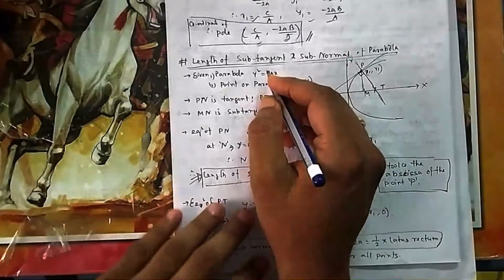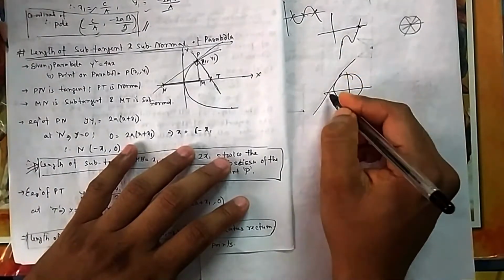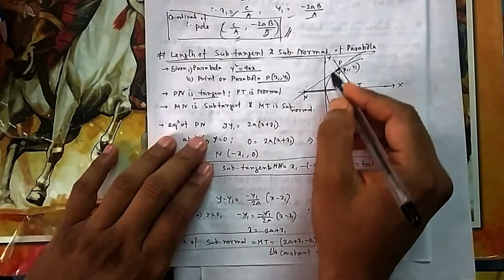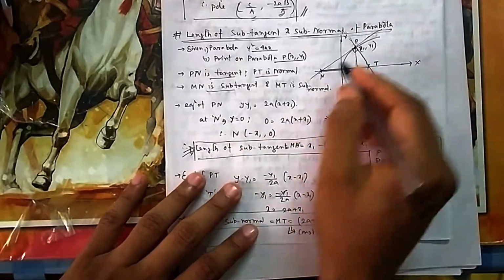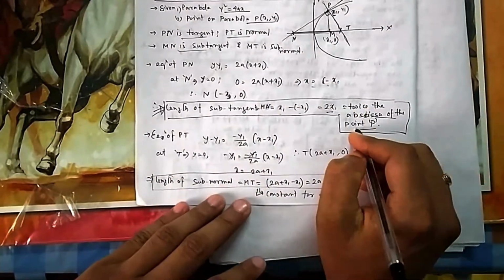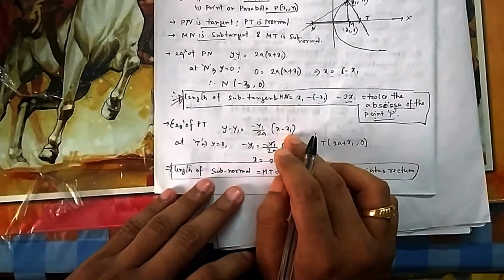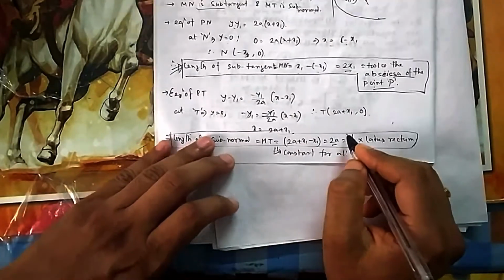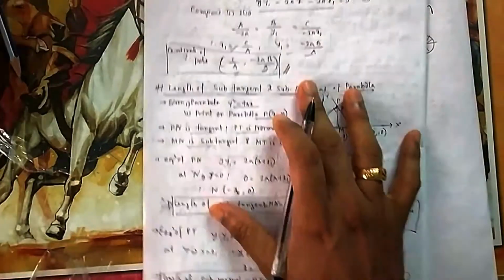Lecture 15: Concept of sub-tangent & sub-normal and their lengths in parabola.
The  Concept of sub-tangent & sub-normal and their lengths in parabola is explained here in detail for JEE Main and JEE Advance level.

This will be helpful for JEE Main & JEE Advance preparation